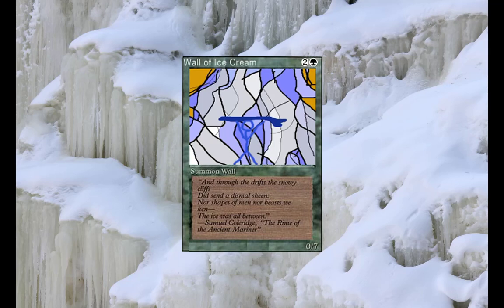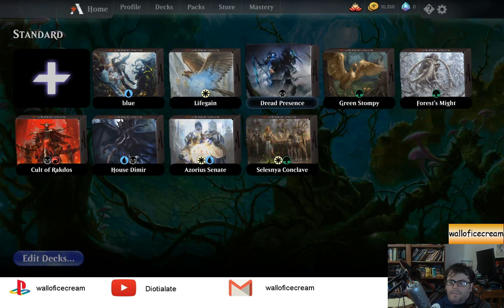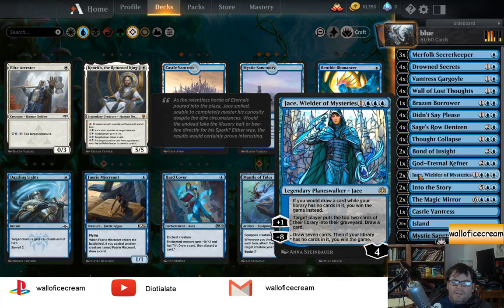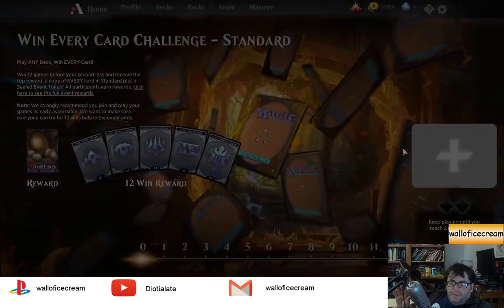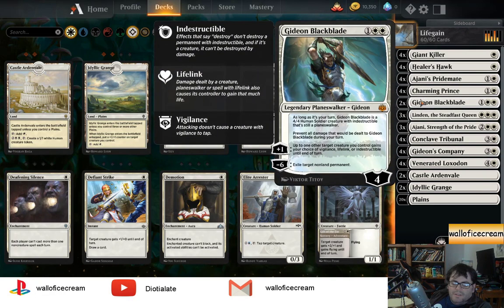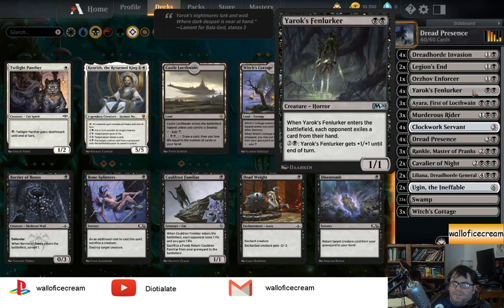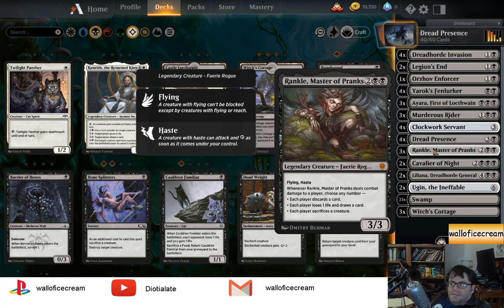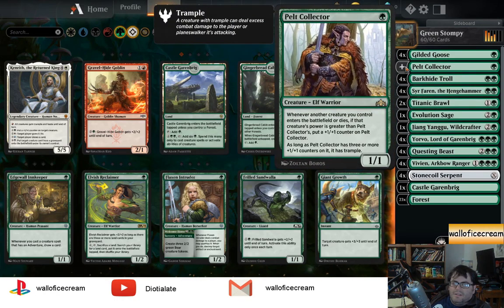ELD MTGA infinite cards tournament mono colored Deck Techs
Reuploaded to save on file size!
walloficecream participates in a one-in-a-lifetime tournament, where, for the first time ever, 2 days only, Magic: The Gathering digital objects are... absolutely free?

Love our videos? Want more videos in more formats?